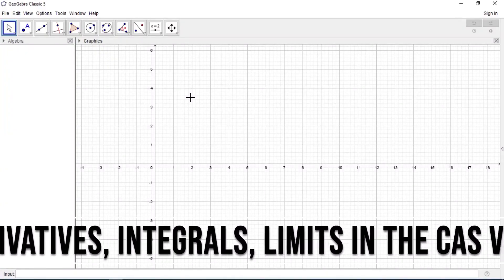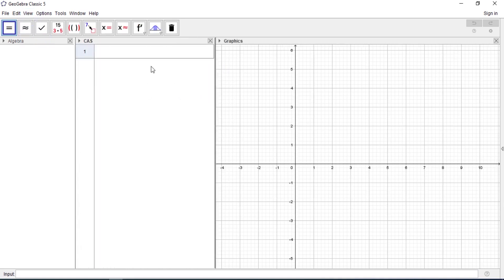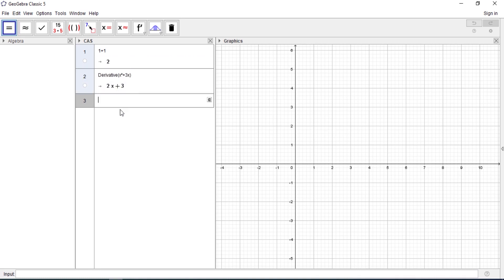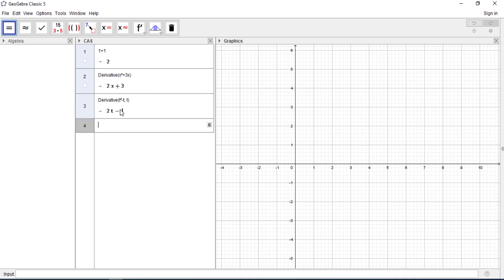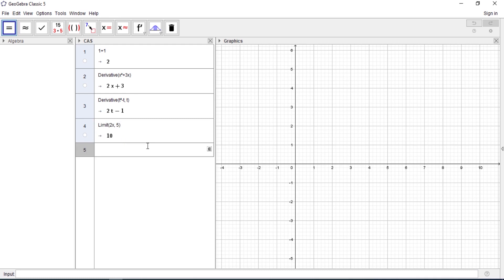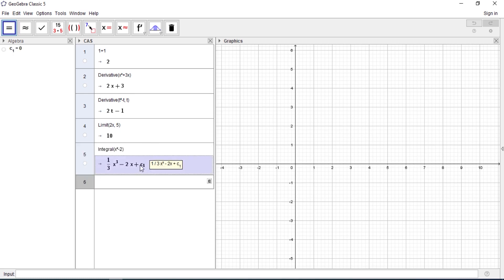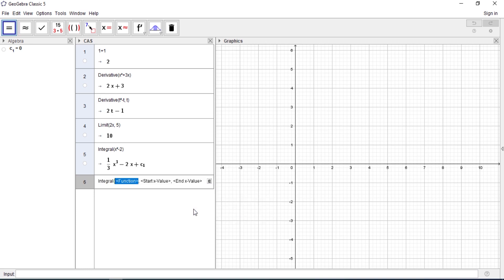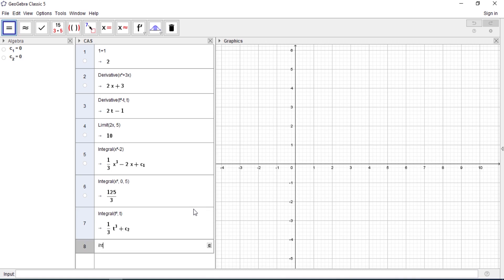Evaluating Derivatives, Integrals, and Limits in Geogebra - Using the CAS View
Learn how to play with derivatives, integrals and limits in Geogebra CAS View.